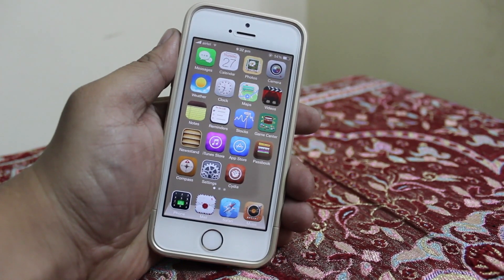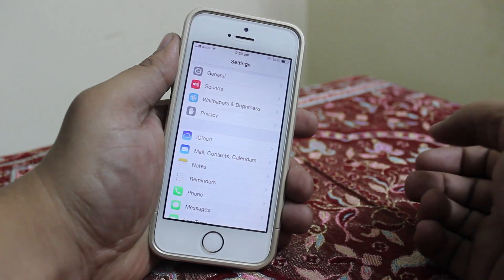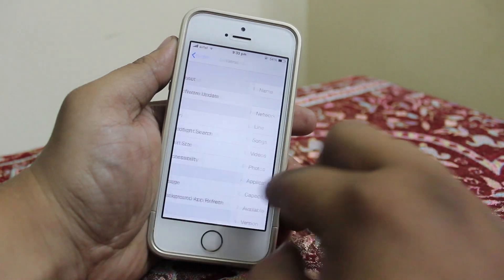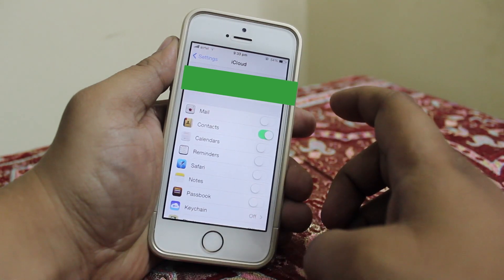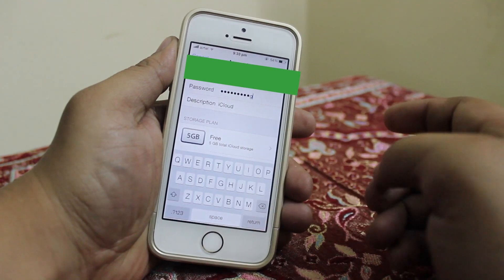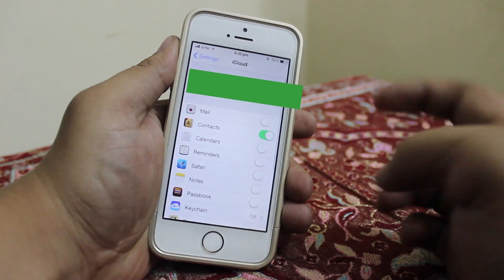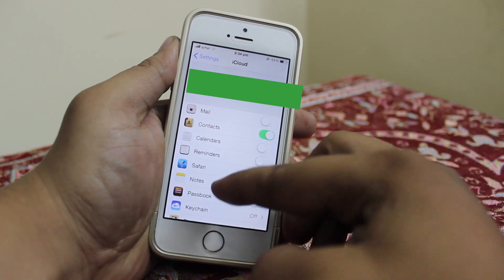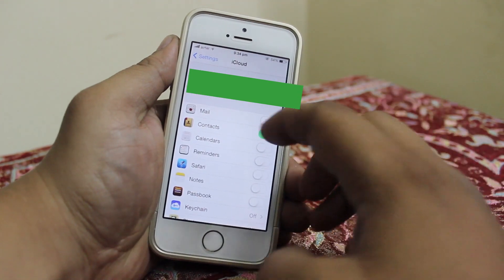How To Turn Off Find My iPhone On iOS 7.0.6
Disable Find My iPhone  On iOS 7.0.6 & Below.
This Works On All iDevices.